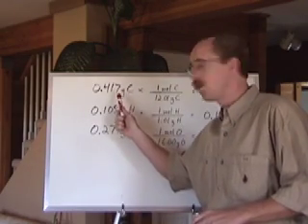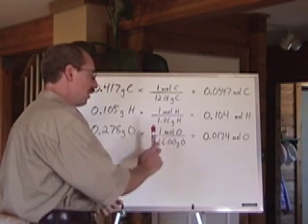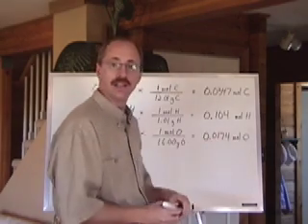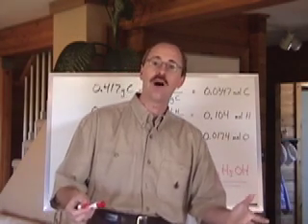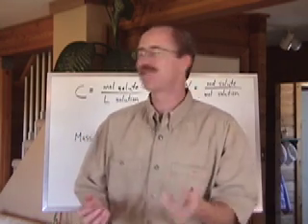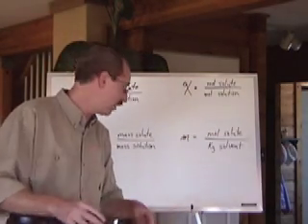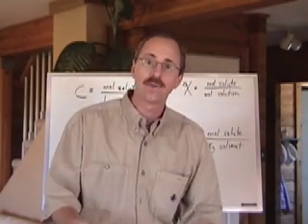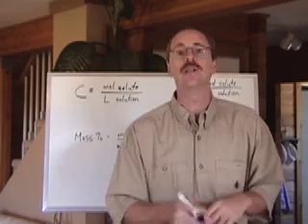Chemguy Mole Fraction